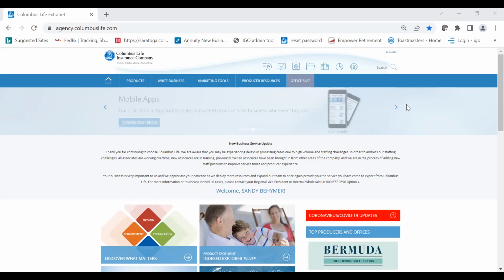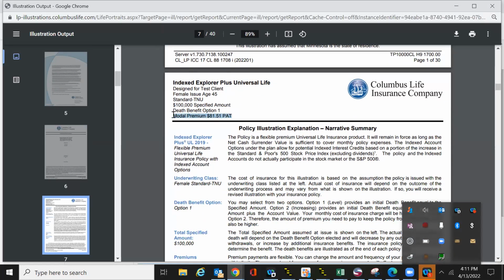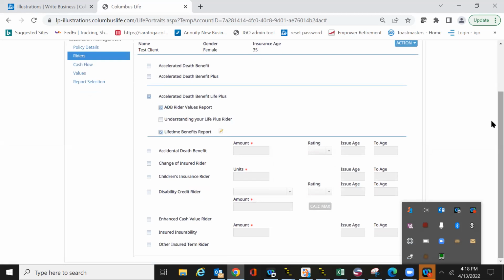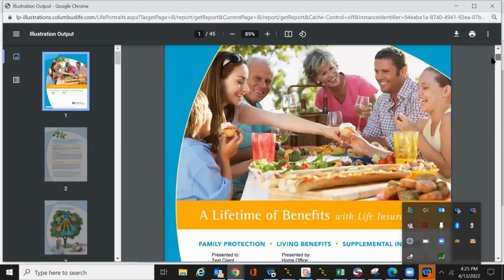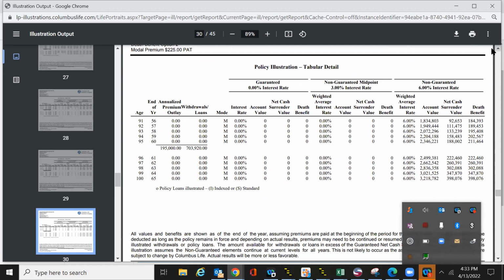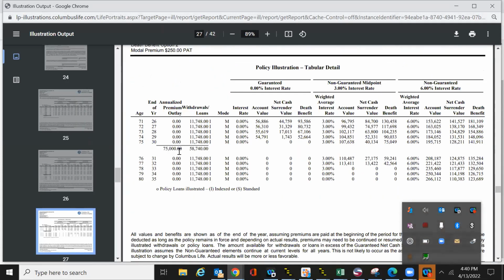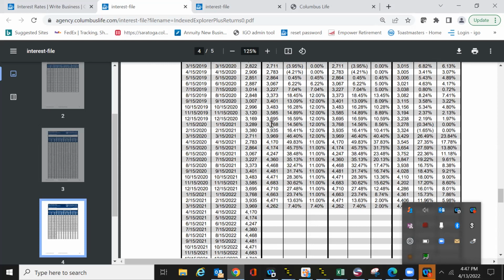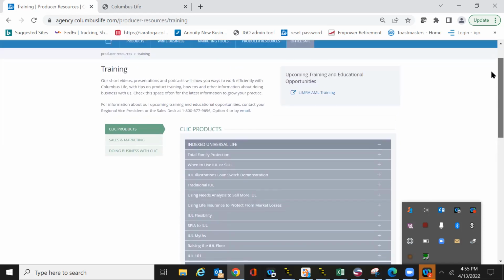Columbus life IUL illustration Training